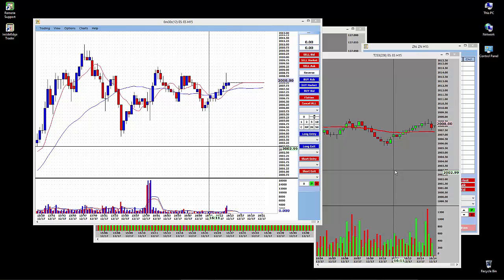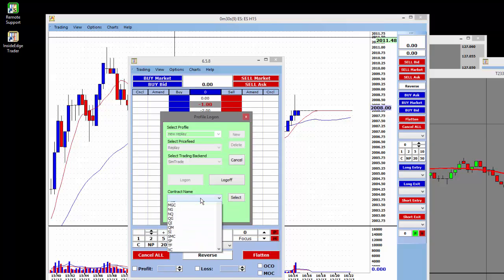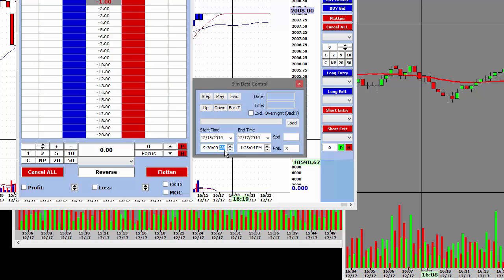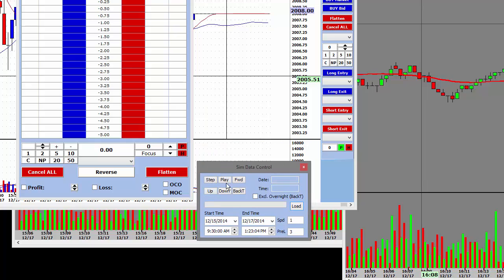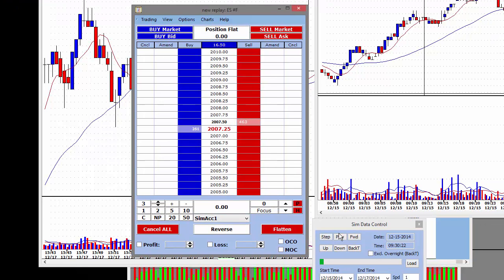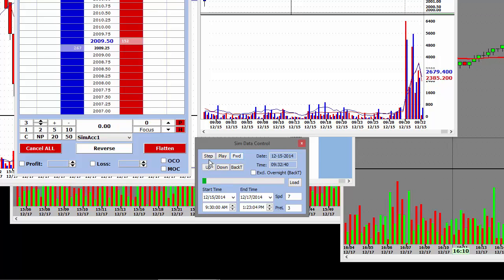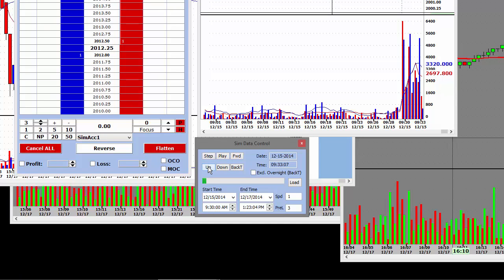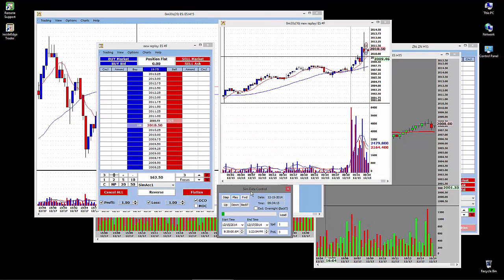Bluewater Market Replay Part 3 of 3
Introduction to the market replay function.